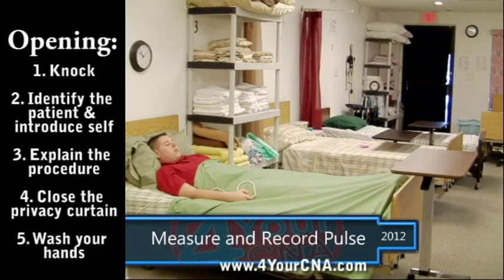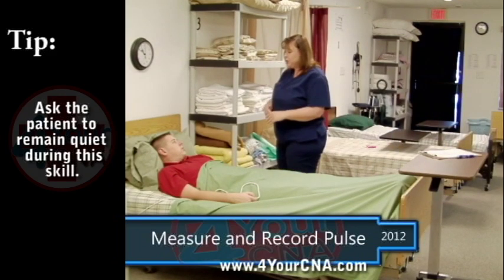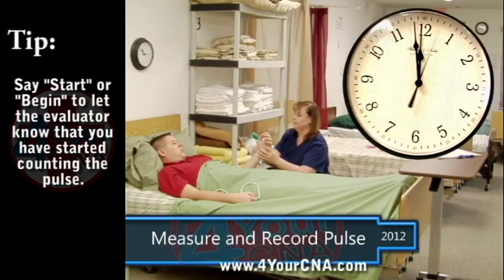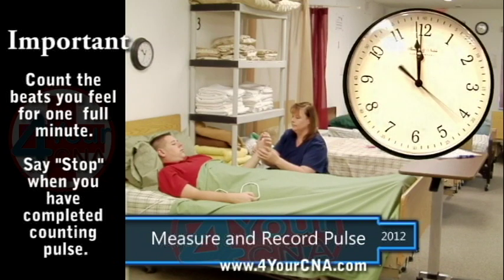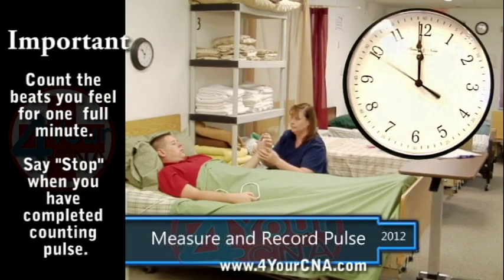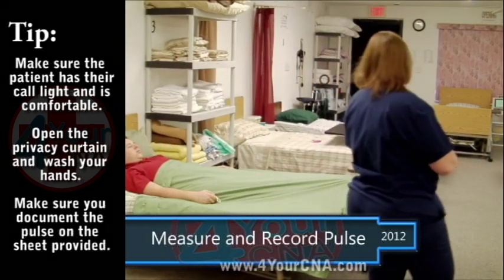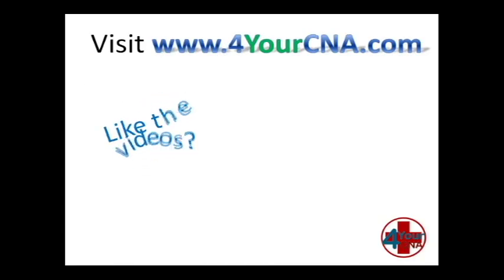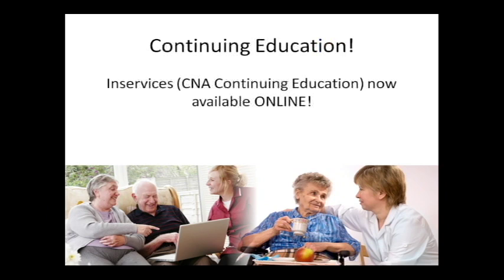Instructional Video for Measure Pulse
THIS IS AN OLDER VERSION OF THIS SKILL. 4YourCNA.org offers training videos, skills books, supply kits, practice tests and more! View step-by-step instructions for performing this skill for the Florida CNA State Exam.  View to proper way to measure and record the pulse, which is one component of measuring a patient's vital signs.  The pulse is the measurement of how many times the patient's heart beats.  This skill is demonstrated according to current Florida CNA exam standards and includes counting for one full minute.  This skill is one of the 21 testable skills on the Florida State CNA exam and is also used in RN and LPN training.  Additional resources can be found at 4YourCNA.org.  Help keep these videos free!